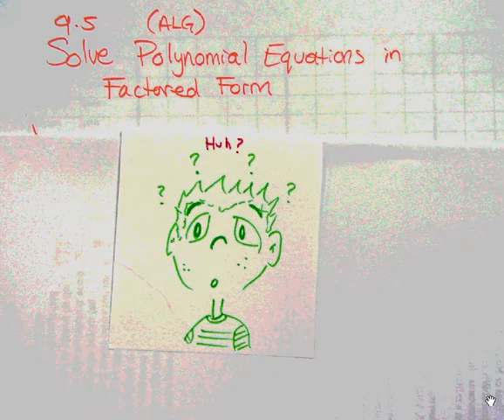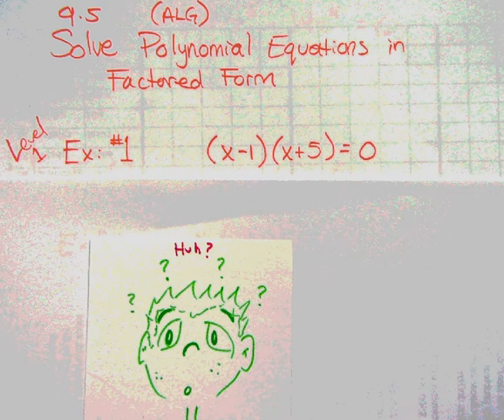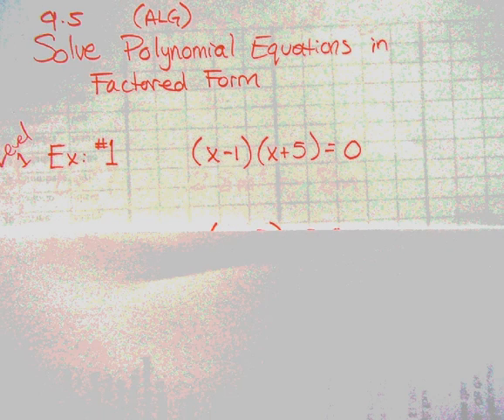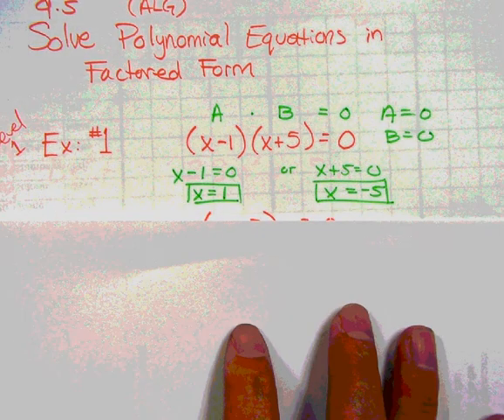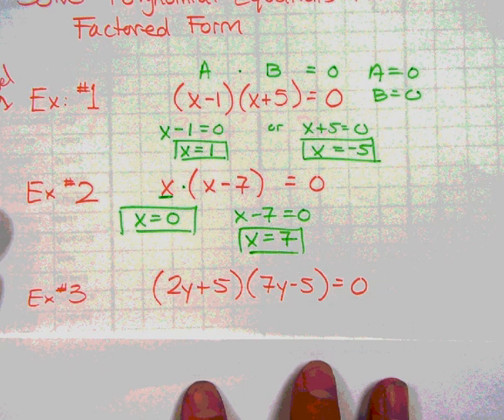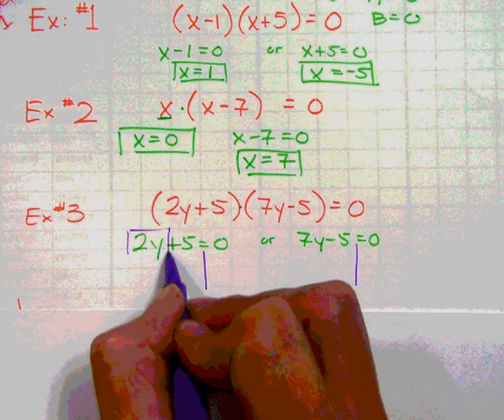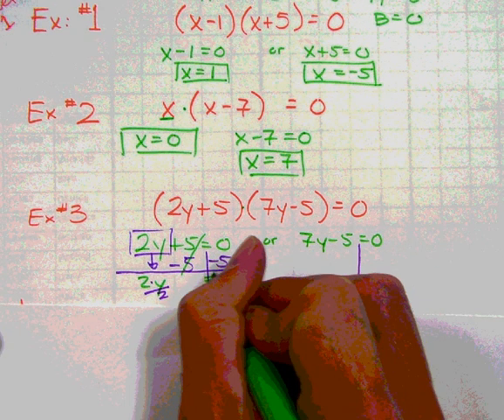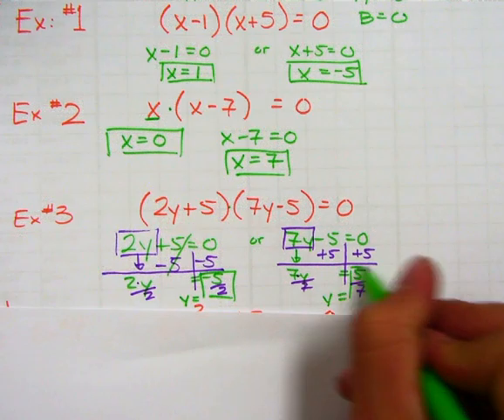Solve Polynomial Equations in Factored Form(Level1)_Ramos Math